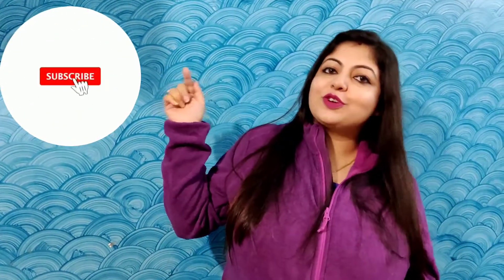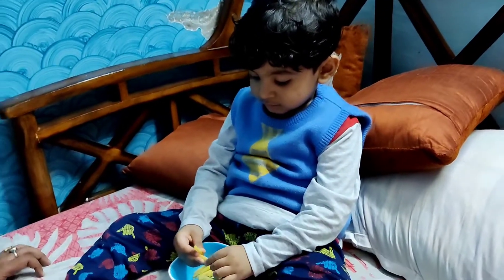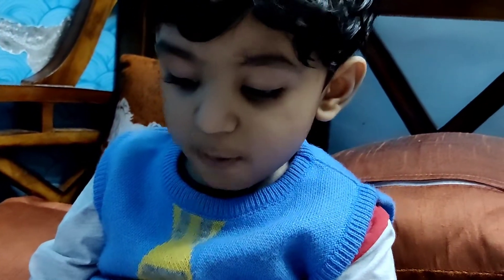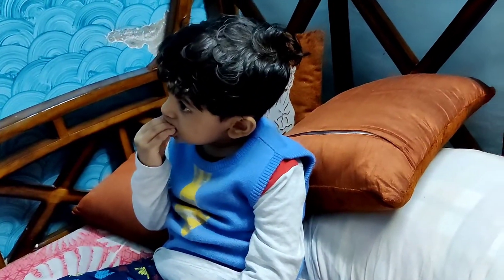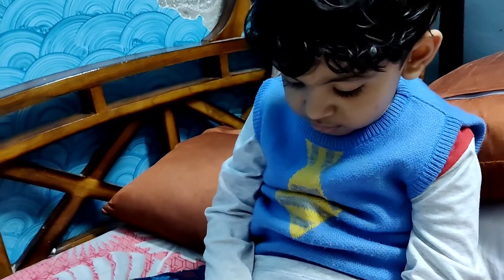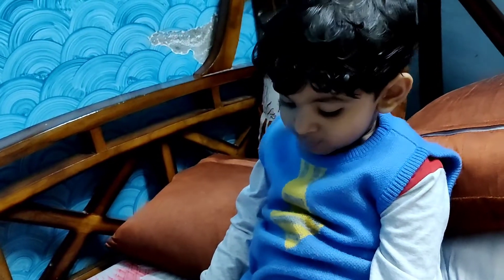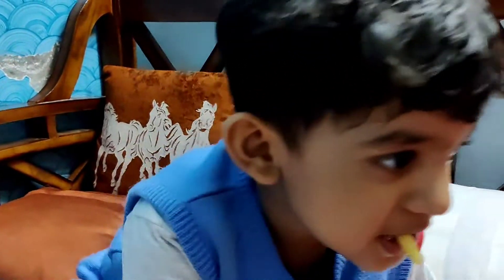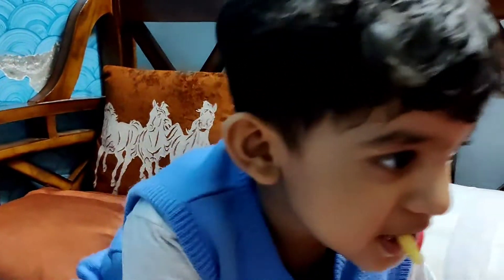Sunday Special Vlog || Kfc || French Fires || Family Time|| Special Dinner Methi Paratha